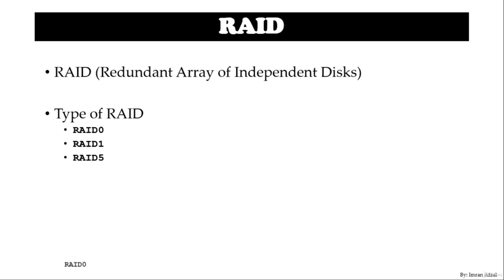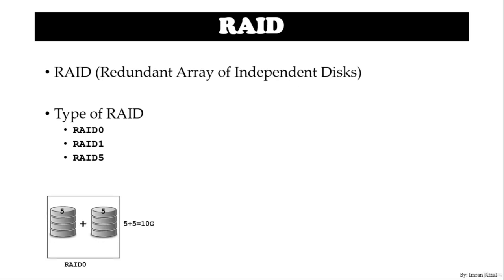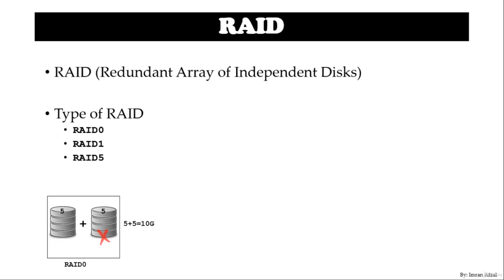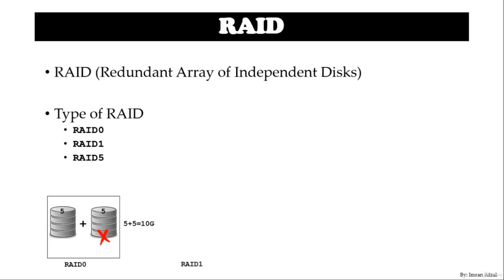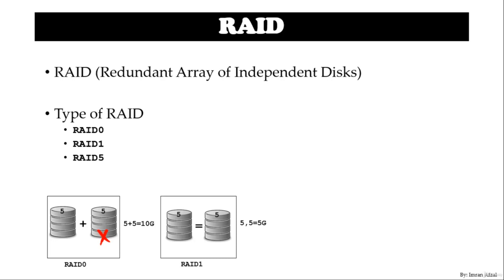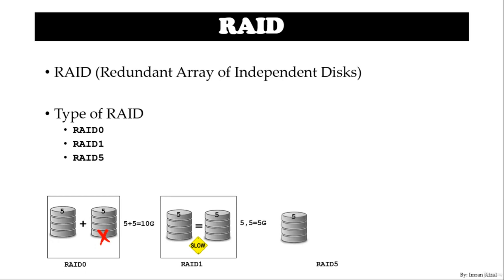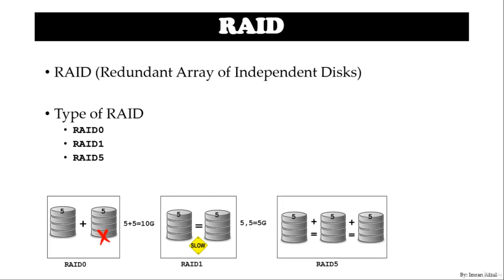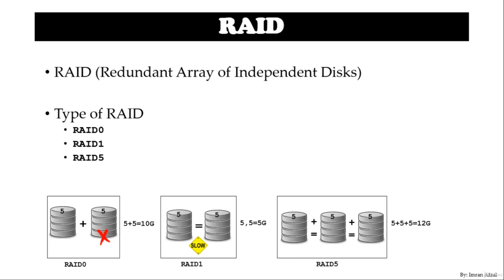16 What is RAID